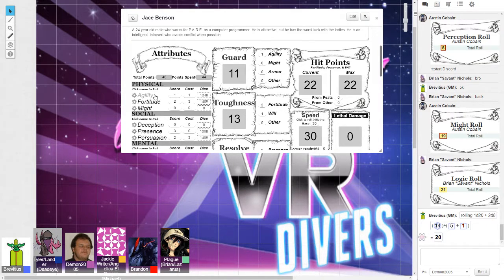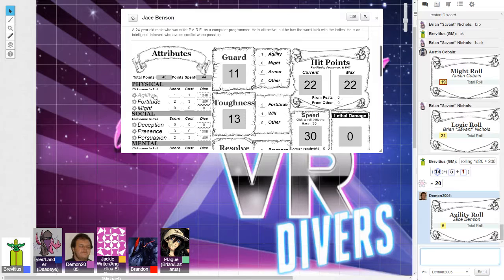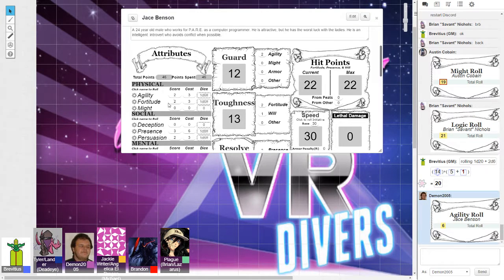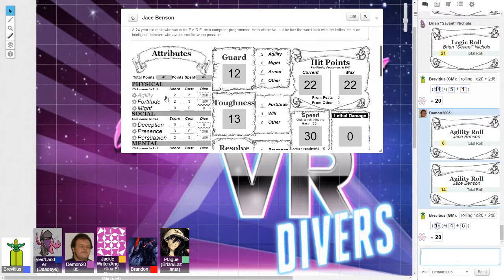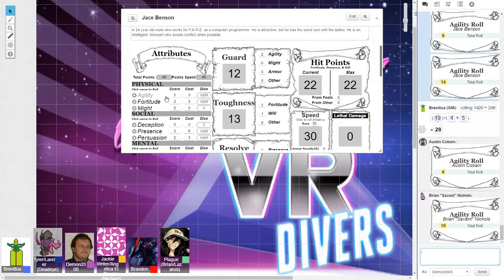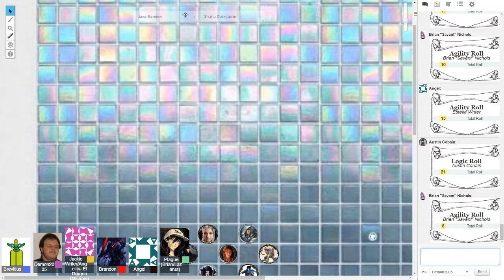VR Divers - Session 3 Part 2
We finish out this session of our VR Divers Campaign with an excelent dance battle followed by a cliff hanger, actually intended this time. Hope you all enjoy and don't forget to check out both the Open Legend RPG system, as well as my good friend Brevitius.